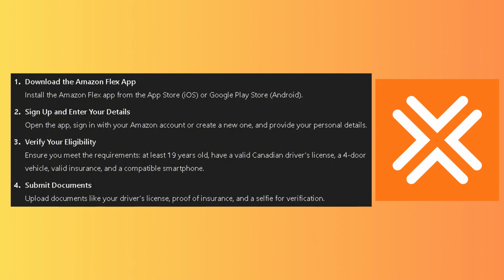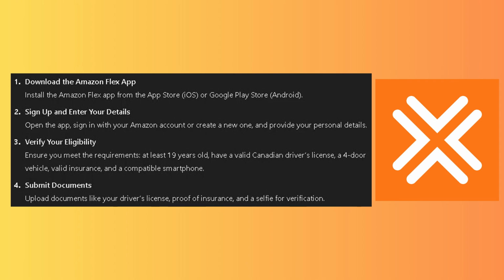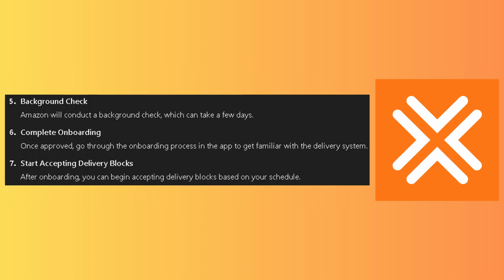New! How To Create Amazon Flex Account In Canada (Full Guide) 2025!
In this comprehensive guide I will go over how to create amazon flex account in canada in 2025! This 2025 guide provides a detailed, step-by-step process for creating an Amazon Flex account in Canada. Whether you're looking to earn extra income or start a flexible delivery job, this guide covers everything from downloading the app to verifying your eligibility and submitting required documents. You'll learn how to navigate the sign-up process, complete the background check, and start accepting delivery blocks in major Canadian cities like Toronto, Vancouver, and Calgary. With updated information and clear instructions, this guide ensures a smooth start to your Amazon Flex journey in Canada.